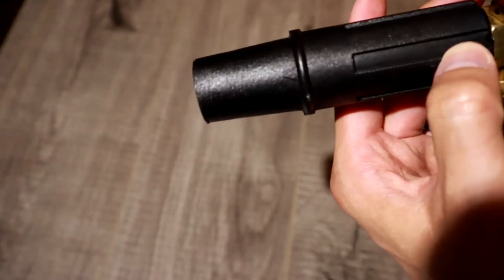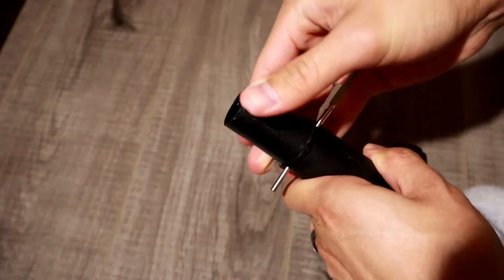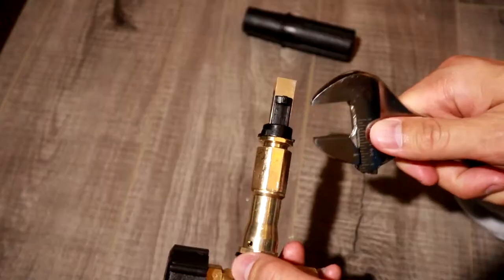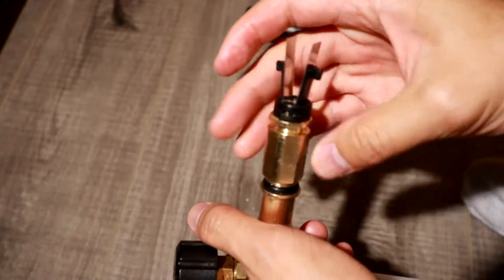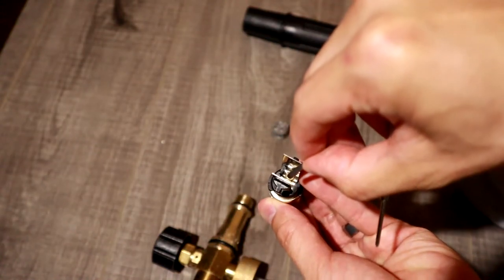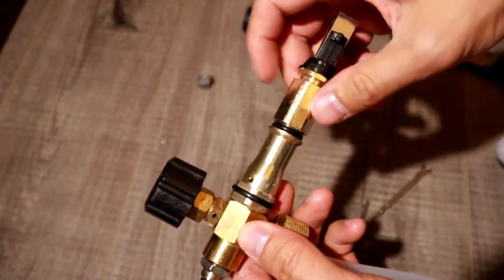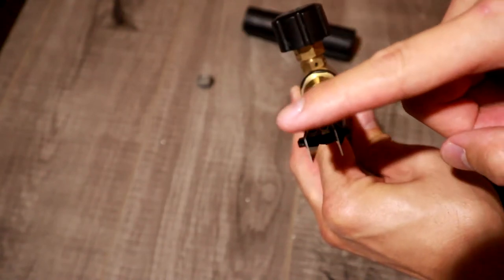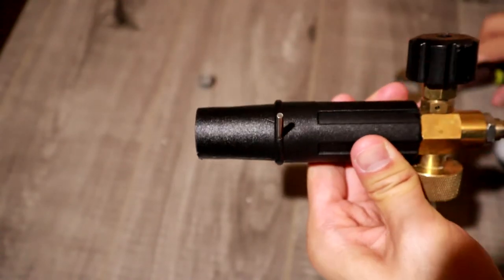How To Replace Foam Cannon Mesh Filter (Foam Maker)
In this video, learn how to replace the mesh filter or foam maker in your foam cannon.  Very simple process and will help your foam cannon once again produce some thick foam if it has been clogged previously.

Mesh filter and 1.1mm orifice

The EV Wash cleaning kit!